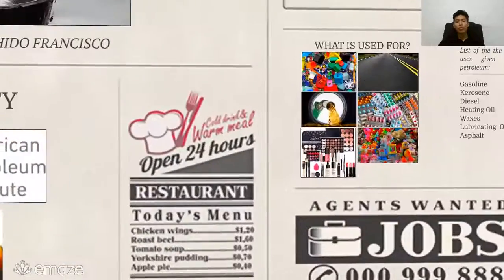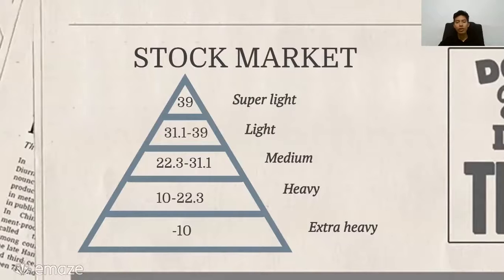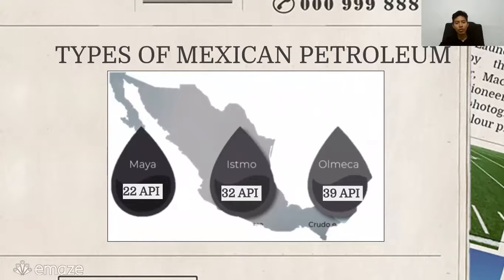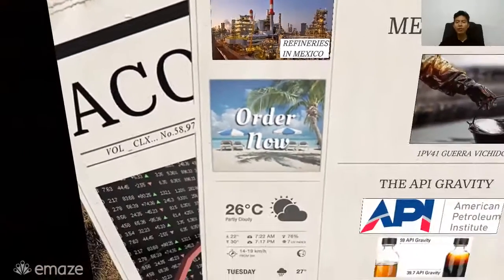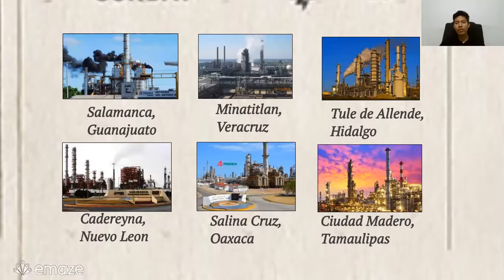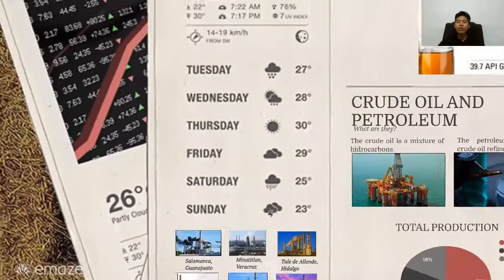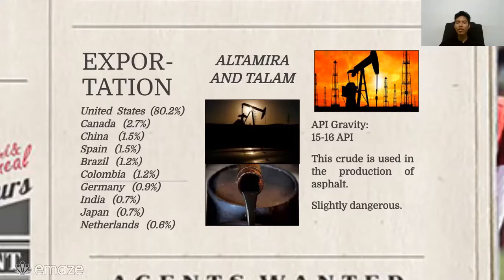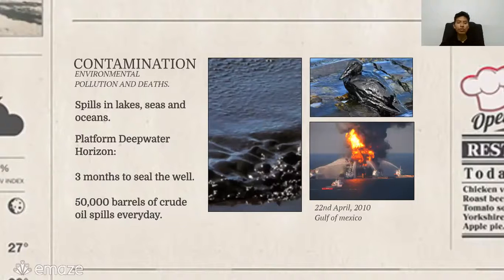Mexican Petroleum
Exposition about the Mexican Petroleum, types, uses, refineries and contamination.
I´m sorry, my English is not very good as you can see.